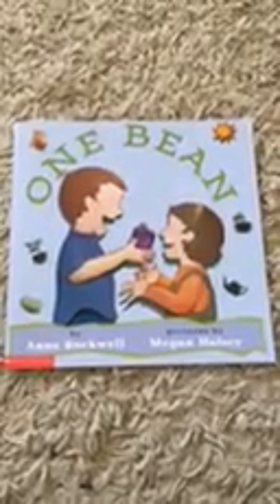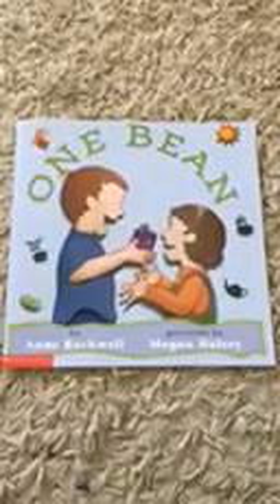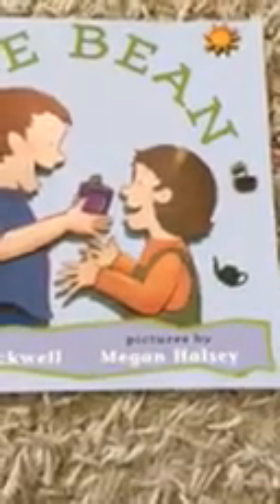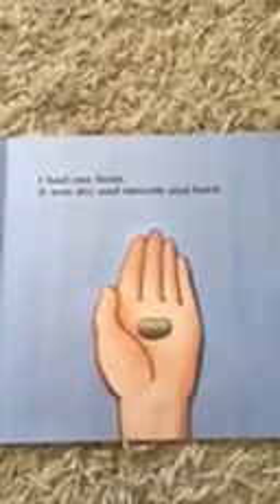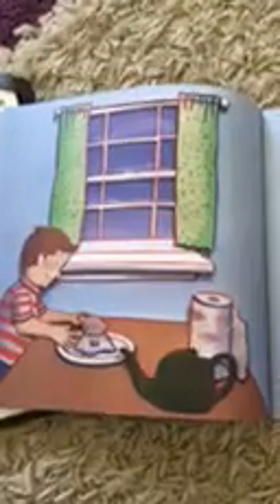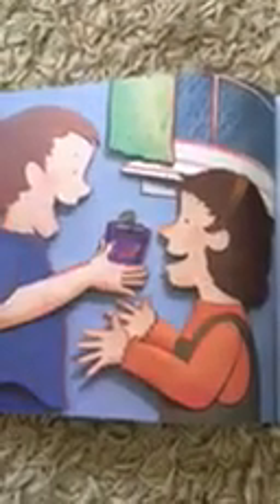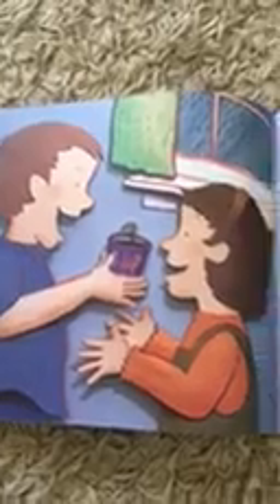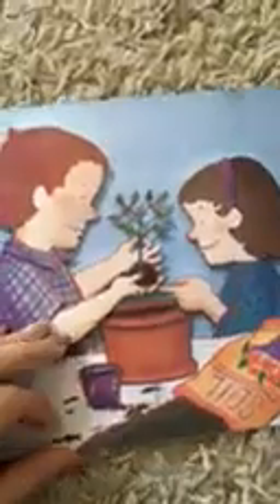Story with Miss Sonia